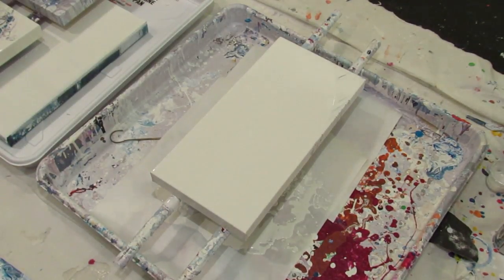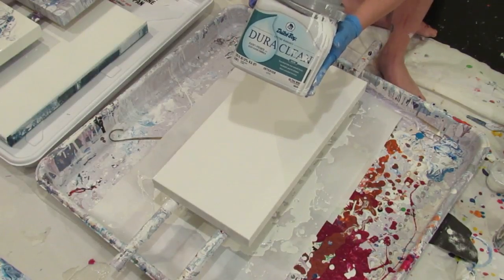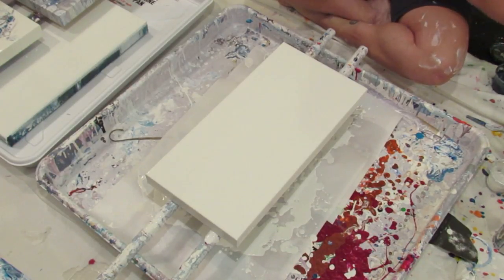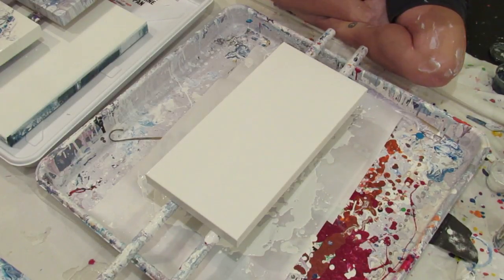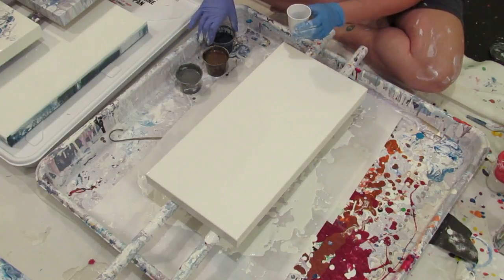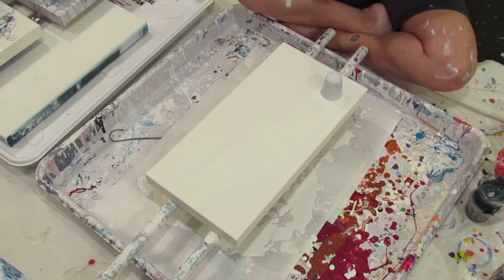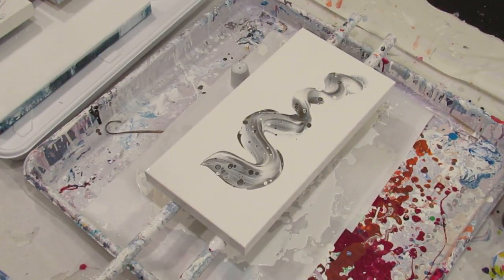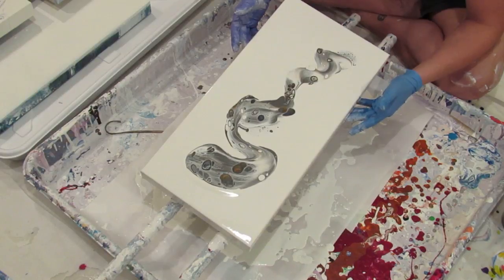(115) Espresso flip and drag acrylic pour